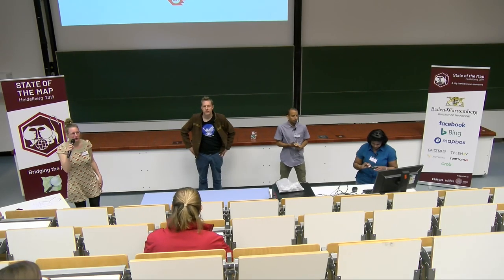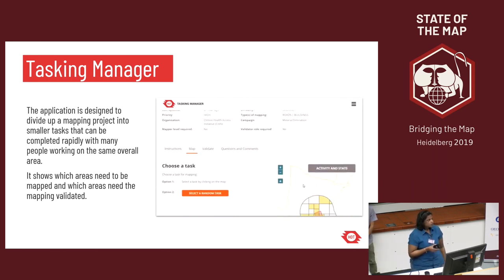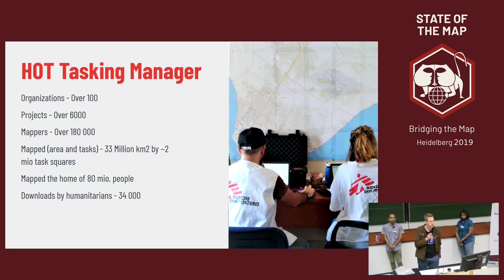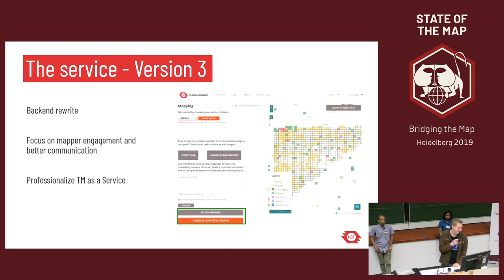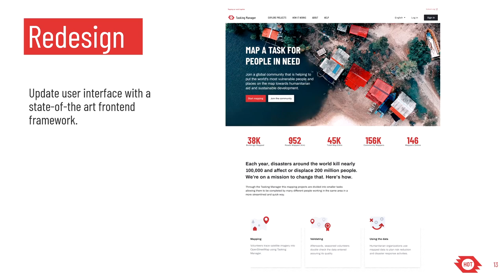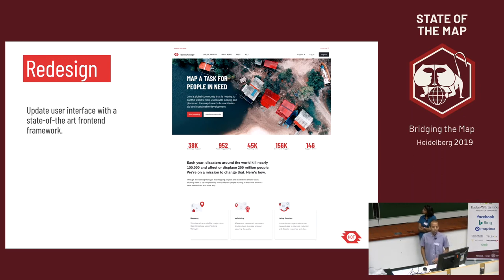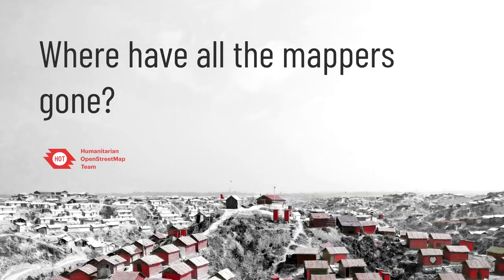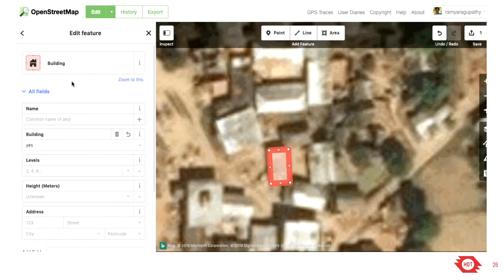2019: Tales from the Tasking Manager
The Tasking Manager is OpenStreetMap’s most used software tool to organize mapathons, community mapping initiatives and professional mapping teams. Over the last year it has been developed further significantly. This talk will give an update on the newest developments and the emerging community around the application.

The Tasking Manager is OpenStreetMap’s most used software tool to organize mapathons, community mapping initiatives and professional mapping teams. Over the last year it has been further developed significantly. This talk will give an update on the newest developments and the emerging community around the application.

Based on tales of data storytelling representatives of the development team of the Tasking Manager are going to discover remarkable curiosities and insights out of a wider application and user analysis, of course backed by hard stats. From this starting point we explain the solutions we implemented in Tasking Manager in the last year to improve the user experience and increase the data quality by mappers using the tool. Three stories will be told, about group of users that are coming to the Tasking Manager frequently and how the changes affected their flow. New mappers, validators and project creators are the main actors of the exciting adventures of combating a low beginners retention rate, lifting data relicts, guiding a mapper through the labyrinth of OSM contribution and learning about the magic of people’s using technology to achieve what they want.

We will talk about the new ingredients of the Tasking Manager, from the redesign of the users interface and the interaction among them, to how it now fits into a wider spectrum with much more applications of the OpenStreetMap ecosystem in order to improve direct access to more efficient mapping and data validation.

Ramya Ragupathy Wille Marcel Lima Malheiro Felix Delattre